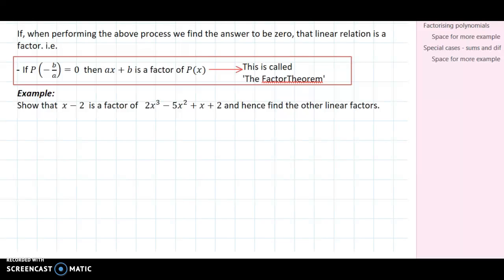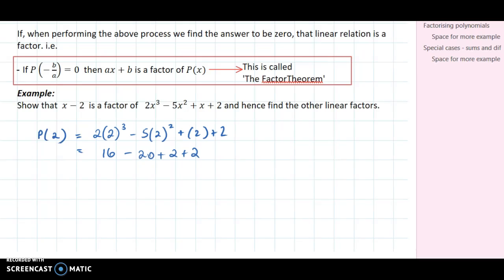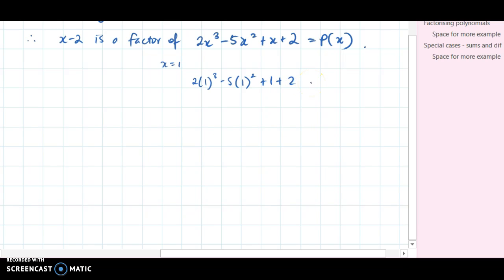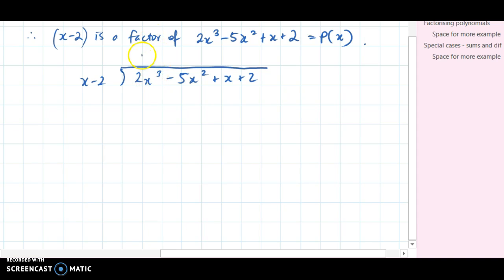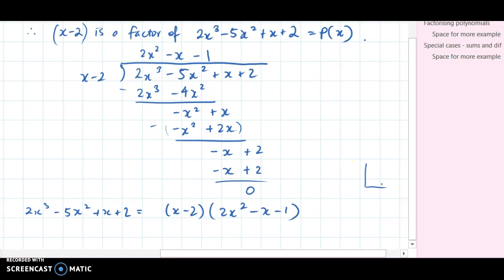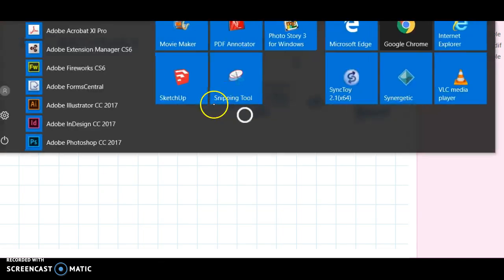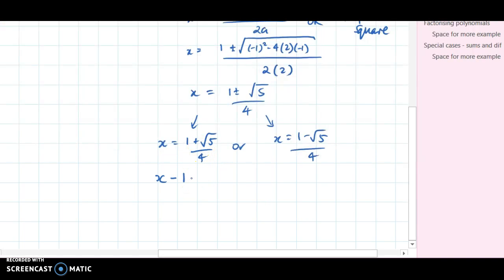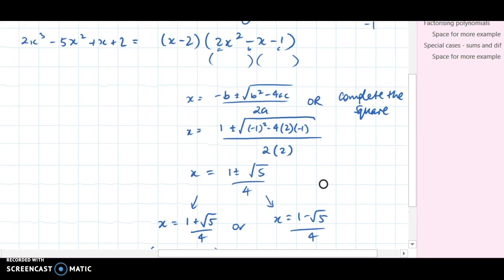The Factor Theorem